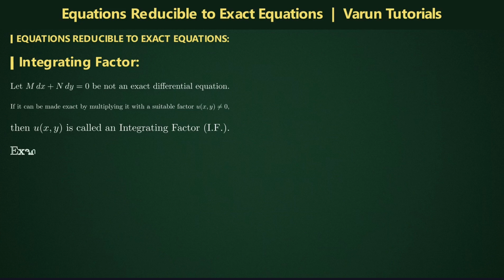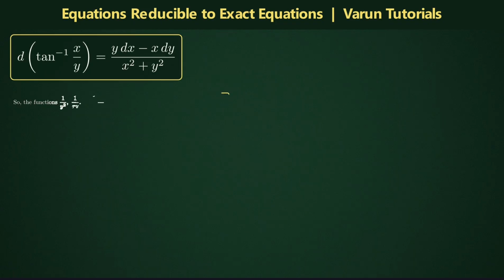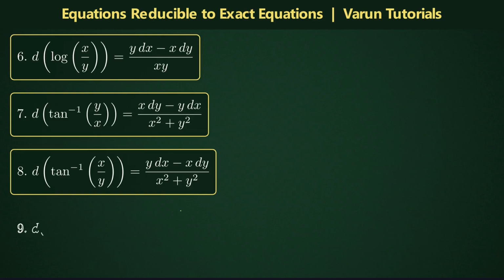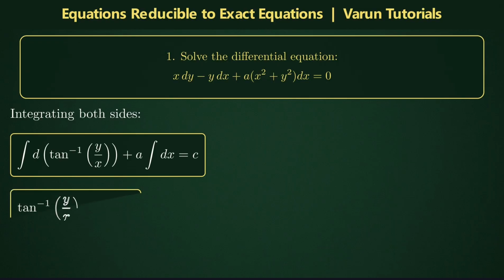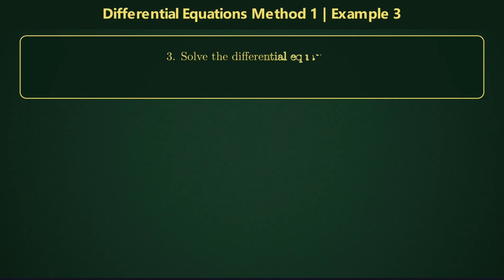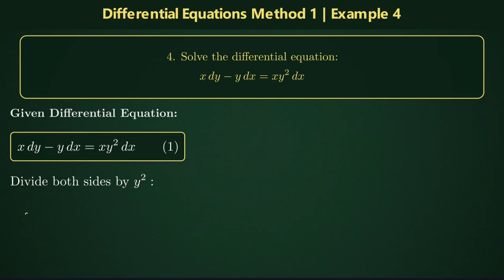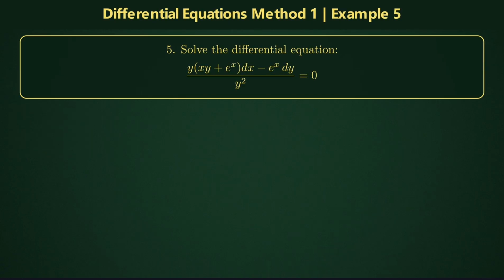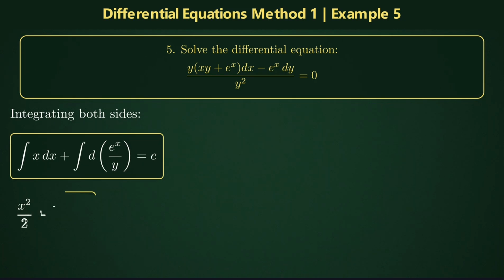Differential Equations Reducible to Exact Equations | Method 1 | Explained With Solved Examples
caution 🔴 : Do Not Copy The answers Blindly,These are the important questions and answers, Do answers By yourself by taking this as reference,Thank You

Learn Equations Reducible to Exact Equations in the easiest way with important exam questions explained step by step. In this video, we explain Method 1 to find the Integrating Factor (I.F) of Mdx + Ndy = 0, important differentials to remember, and solve 5 important problems clearly for JNTU and engineering mathematics students.

Questions Covered:

Solve xdy − ydx + a(x² + y²)dx = 0
Solve xdx + ydy = (xdy − ydx)/(x² + y²)
Solve ydx − xdy = a(x² + y²)dx
Solve xdy − ydx = xy²dx
Solve [y(xy + eˣ)dx − eˣdy]/y² = 0

Topics Covered:
• Equations Reducible to Exact Equations
• Method 1 for Finding Integrating Factor
• Important Differentials to Remember
• Step-by-Step Problem Solving
• Easy Exam Methods & Tricks

Perfect for JNTU, B.Tech, Engineering Mathematics, semester exams, and quick revision.